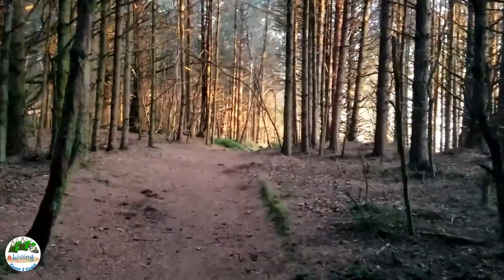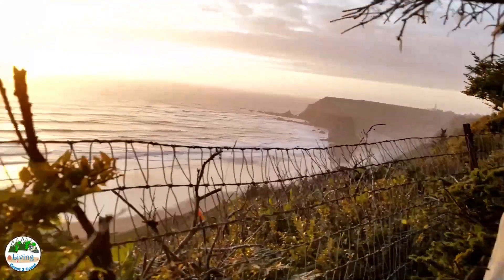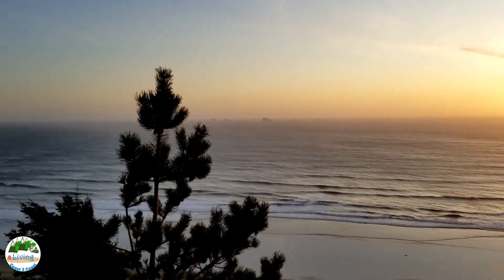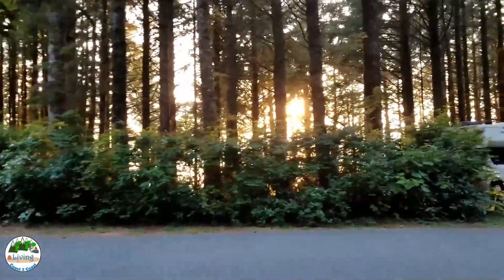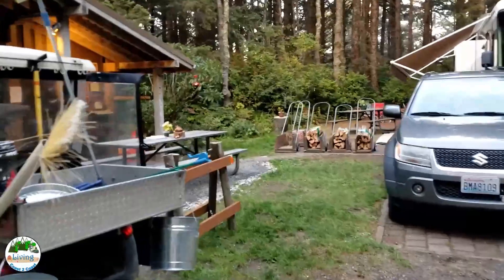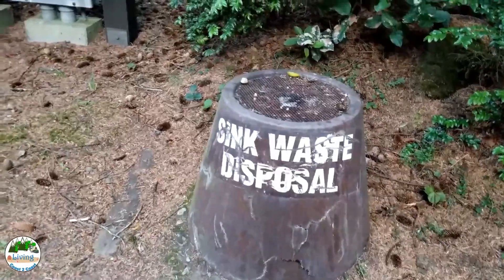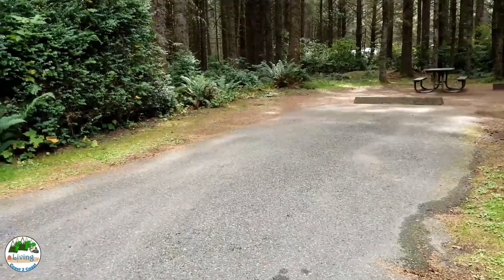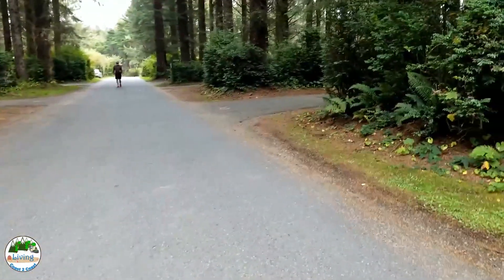Cape Blanco Campground Oregon| REVIEW| Living Coast 2 Coast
We are so glad that we decided to stay at Cape Blanco State Park Campground. We chose it based on the distance from our last stop and the fact that there is a lighthouse.

It so beautiful. There is a beach access point but it is a long walk. We drove to the beach but could not get our big truck past the rocks and driftwood in order to drive on the beach. We could have made it but our truck is too long to make the tight turns. Hehe... we tried.

The campground is very nice and most of the sites have privacy. Several sites will allow larger campers with ease. Each site has electric and water but no sewer. The only negative part is that the dump station is permanently closed. It is an older system that no longer meets California guidelines. You can dump at Humbug Mountain State Park that is not too far away south.

This is part of our Season 3 Part 2 and was filmed in the second half of 2019.

91814 Cape Blanco Rd, Port Orford, OR 97465

If you enjoyed this video (or what we do in general), please be sure to like this video, and share it with all your friends! We appreciate all comments and we read them all. We appreciate your support and sincerely thank you!

Need a website? We use Dotster

Need anything not linked above.  No additional cost to you.

PERMISSION
Please share this blog and/or video as much as you like.
Anyone reusing or redistributing of any content (other than a simple share) from "Living Coast 2 Coast" must request permission to do so.
Please send an email to ?subject=Request permission to use content stating what you want to use, why you want to use it, and where you will be using it.  We will respond promptly.